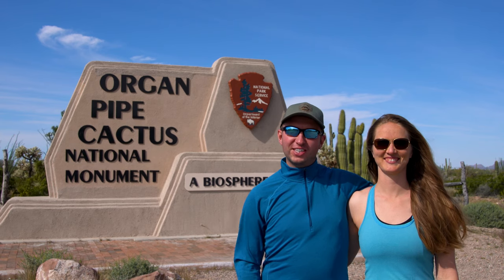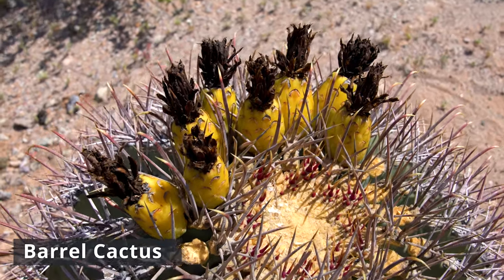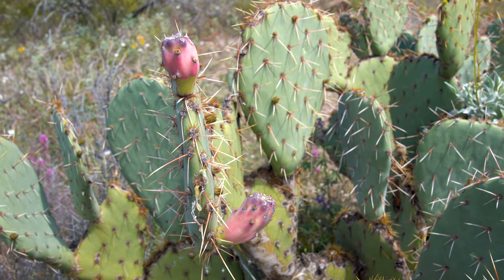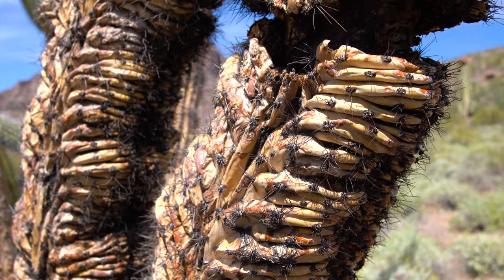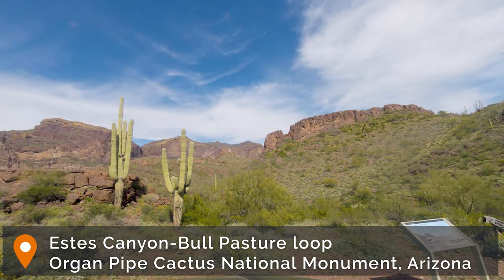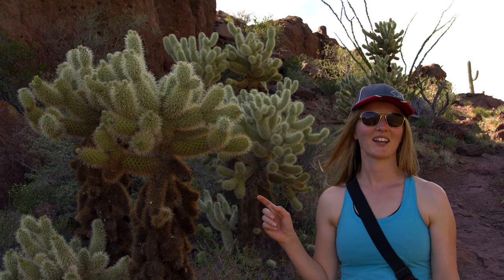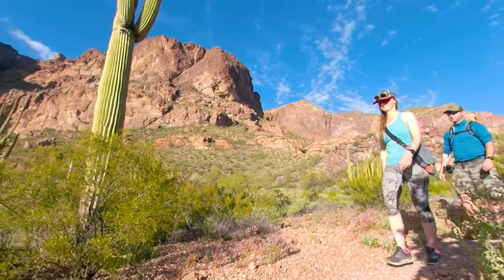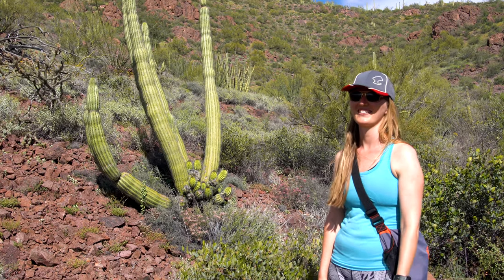Ajo Mountain Drive in Organ Pipe Cactus National Monument (14 of 419)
Organ Pipe Cactus National Monument was once considered the most dangerous National Park, this Sonoran Desert park is the only place in the US where the Organ Pipe Cactus grows wild.  In this video, we drive the scenic Ajo Mountain Drive and do two hikes along the way. We learn about Organ Pipe Cacti and saw other cacti bloom for the first time!

😄 Stick around for bloopers at the end of the video!

📖 Our favorite book to plan road trips is  Most Scenic Drives in America which includes 120 spectacular road trips. We have had the book for many years and have done multiple itineraries from the book and we have never been disappointed. It even survived downsizing from 4-bed house to a 21ft travel trailer :) Check it out here:

🏞️ We are Matt & Diana and we live in an RV full time and are on a journey to visit all 400+ National Park Units.

#️⃣ Organ Pipe Cactus National Monument was unit #14 out of #419 on our journey to visit them all.

- Distant Lands by Hanu Dixit
- Can't Sleep by Eveningland

Filming dates: April 2019